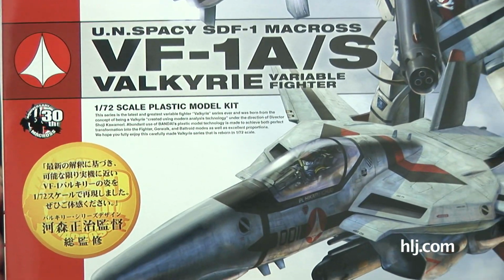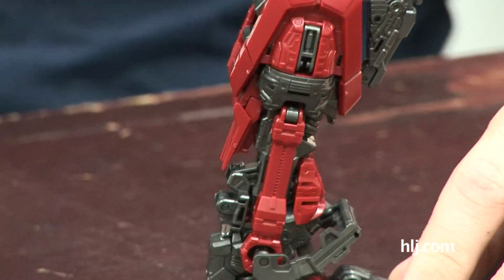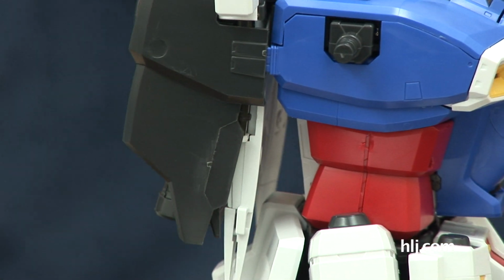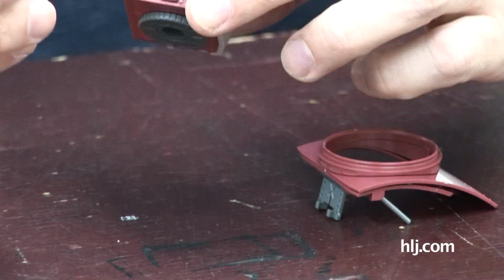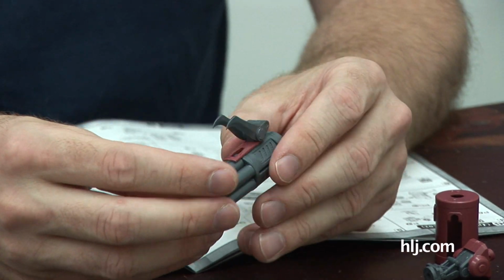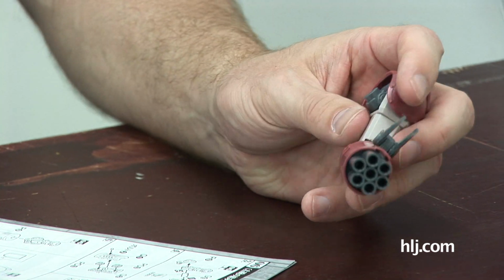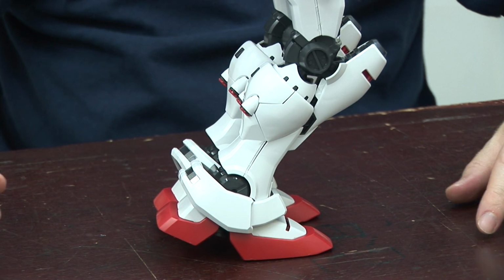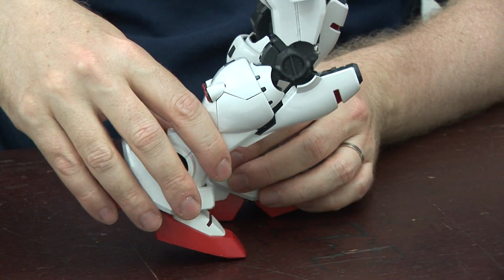Votoms, Macross VF-1A/S, & Gundam PG GP0 | Gunpla TV 120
There's some cool stuff in this week's episode of Gunpla TV and I'm not talking just plastic models. In addition to Ryan's Perfect Grade GP01, the unveiling of Bandai's 1/72 VF-1A/S Valkyrie (Hikaru Ichijo), and Syd showing off Votoms for the first time on the show, we are also having a contest! Yes, that's right, you get to win something!

Gundam Facepalm Caption Contest

On a previous episode of Gunpla TV where we introduced Facepalm Gundam a viewer captured a video still, captioned it, posted it on hobbylink.tv, and made me spill the alcoholic beverage I was currently drinking onto my lap (I was viewing it on my ipad at home). For this contest, all you need to do is take the Facepalm Gundam image from the Hobbylink.tv Facepalm Gundam Caption Contest Group on Hobbylink.tv (insert link) and add a caption then post it back in the group. 10 Winners will be chosen and announced in episode 125.

The rules

*Expand the image found in the Facepalm Gundam Caption Contest Group on Hobbylink.tv and save it.

*Add your caption.

*Post it in the Facepalm Gundam Caption Contest Group for your chance to win.